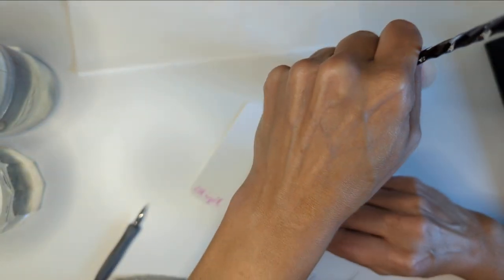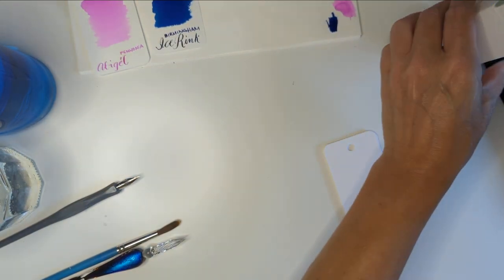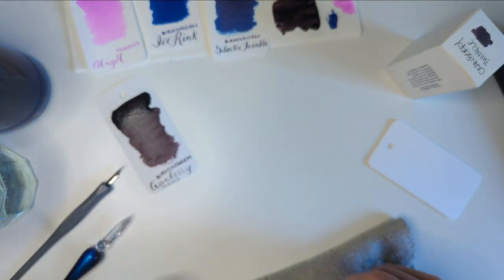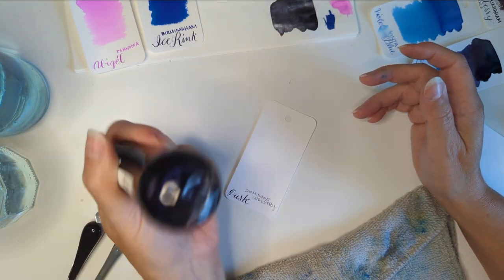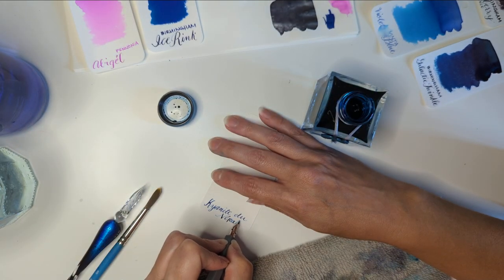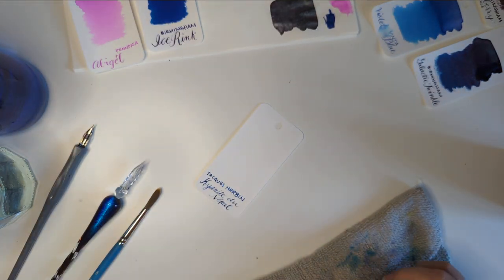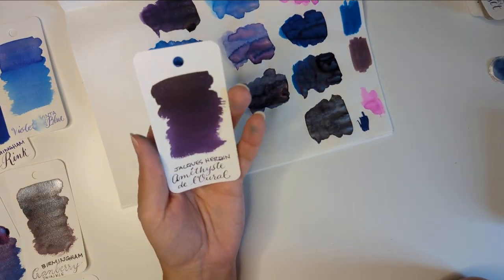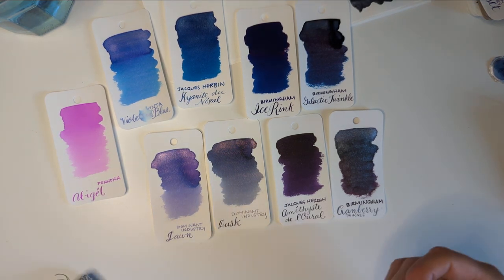Swatching Inks - Birmingham Pen Co, Dominant Industry, Vinta, Pennonia, Jacques Herbin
Inks swatched:
Pennonia - Abigél
Birmingham Pen Co - Ice Rink
Birmingham Pen Co - Galactic Twinkle
Birmingham Pen Co - Cranberry Twinkle
Vinta - Violets are Blue
Dominant Industry - Dawn
Dominant Industry - Dusk
Jacques Herbin - Améthyste de l'Oural
Jacques Herbin - Kyanite du Népal

Bought this stuff with my own money, as usual.